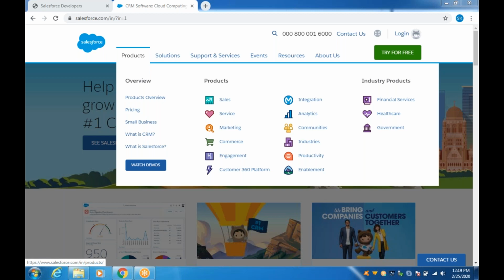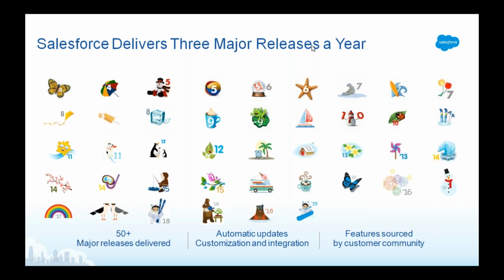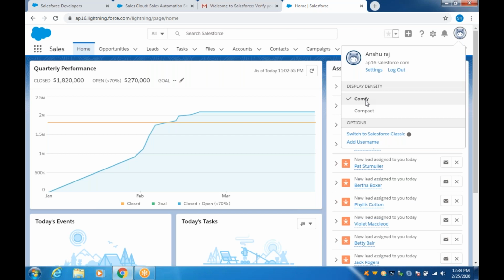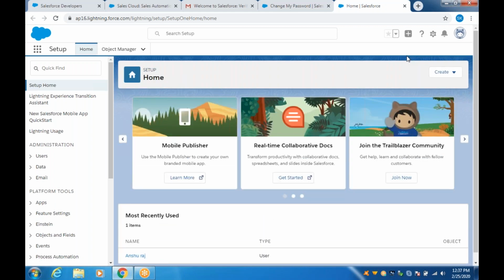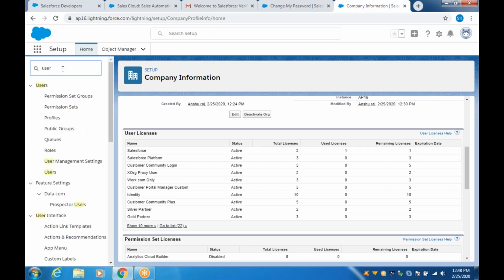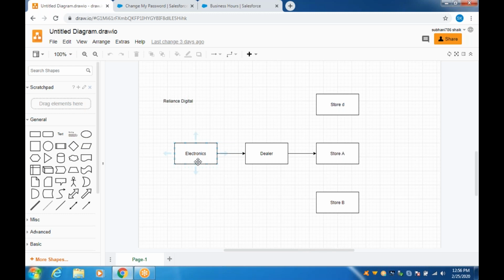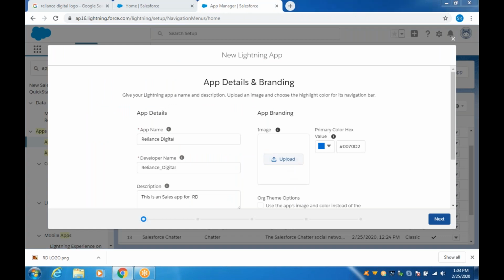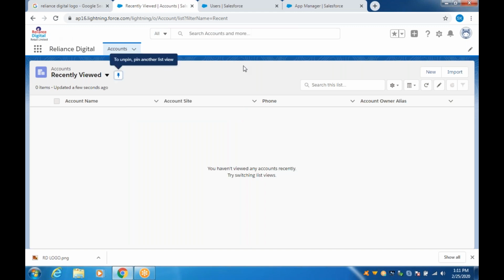25 02 2020